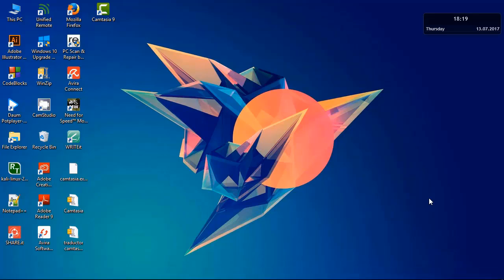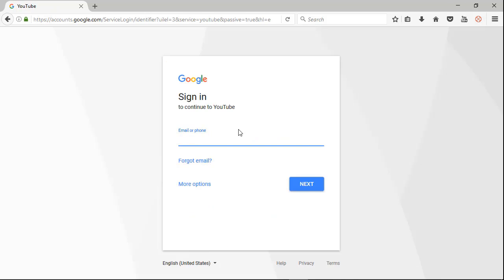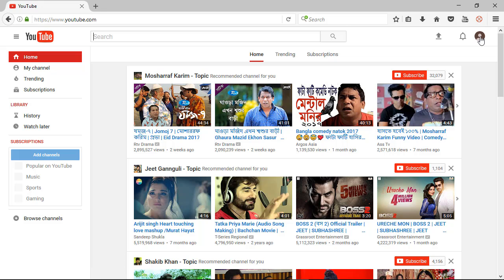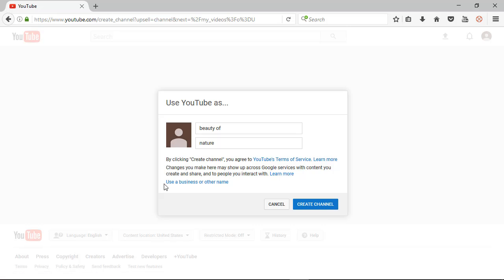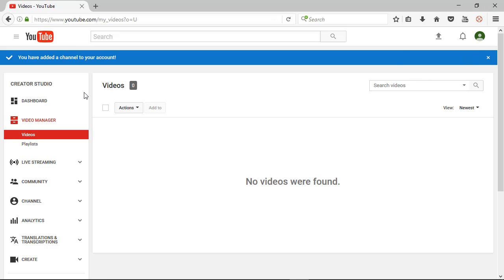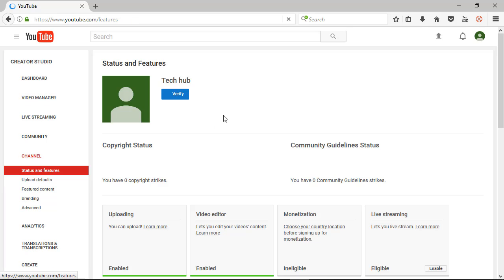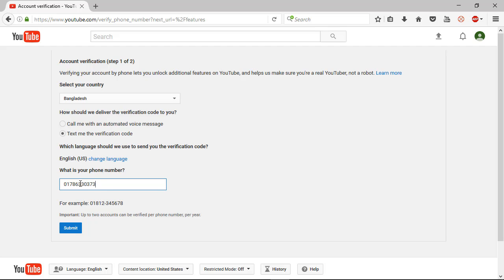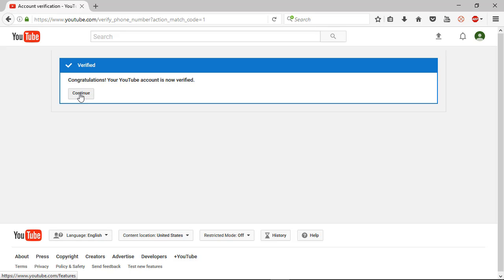How To Create A Youtube Channel | Earn Money | Step By Step | Very Easy | 2017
This video shows that how can create a Youtube channel easily. If you want to earn money from Youtube, it is the first step for you. Hope you guys enjoy this video.